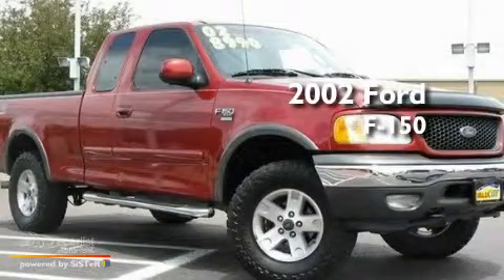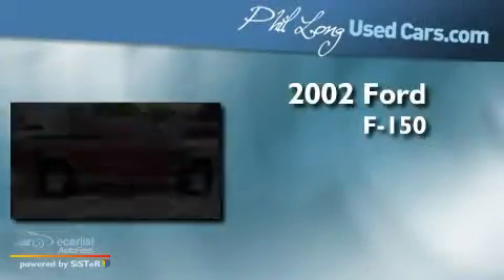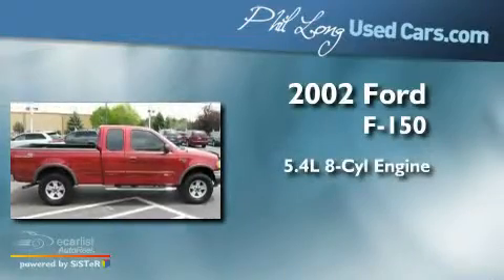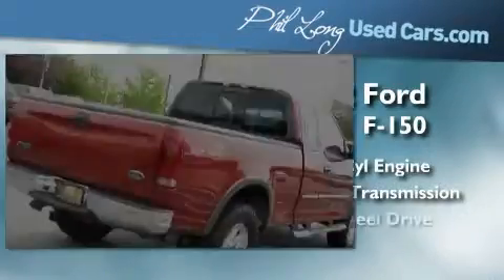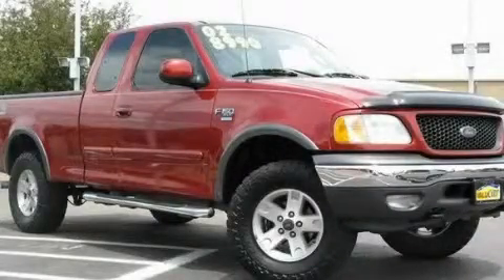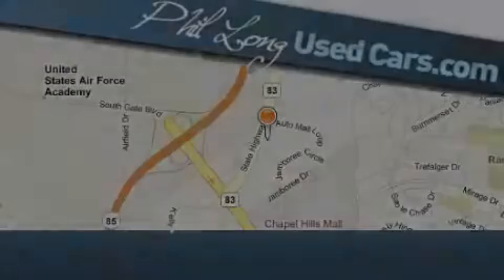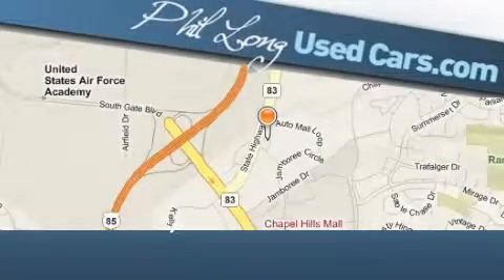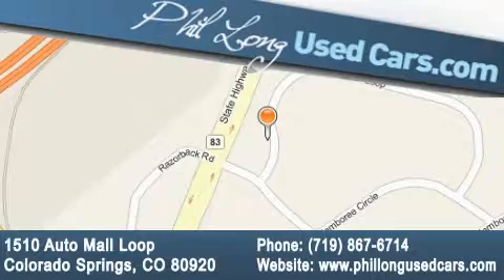2002 Ford F-150 Colorado Springs CO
Year : 2002

 Make : Ford

 Model : F-150

 Engine : 5.4L (330) SEFI OHC V8 TRITON ENGINE

 Trans . : Automatic

 Exterior : Red

 Miles : 151,167

 Interior : Gray

 1510 Auto Mall Loop

 Pre-Owned 2002 Ford F-150 Colorado Springs CO